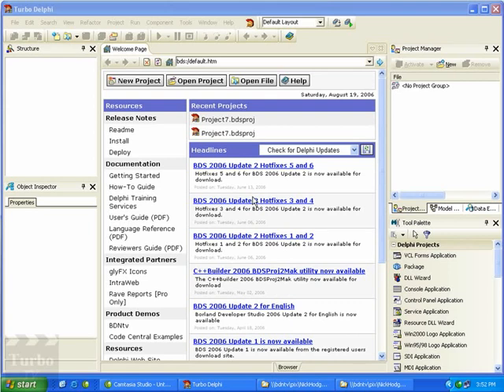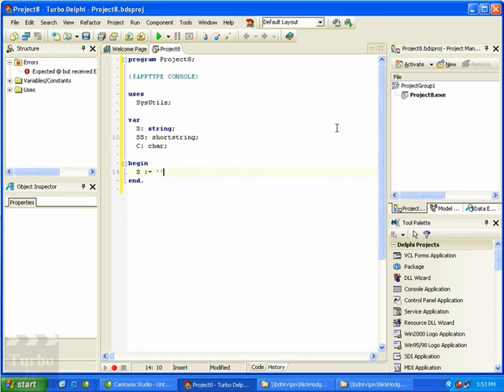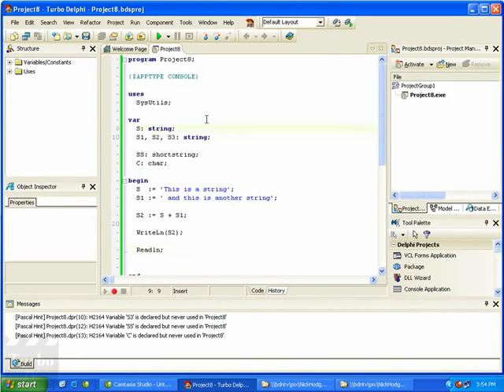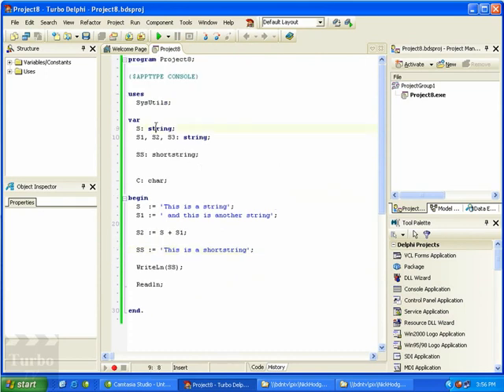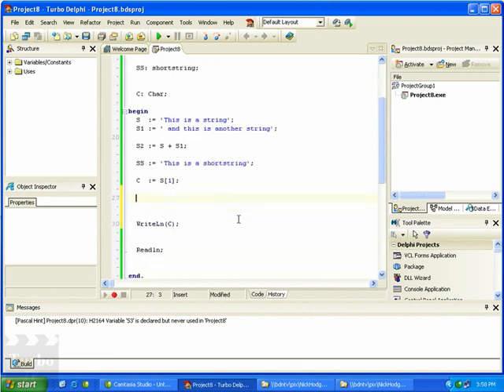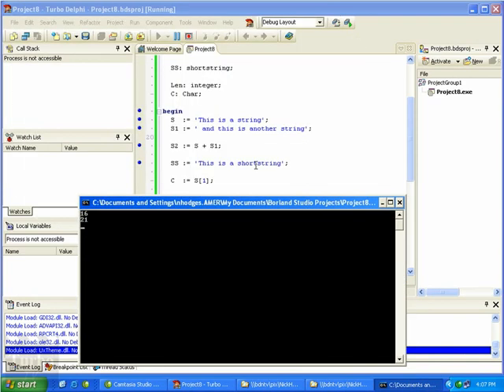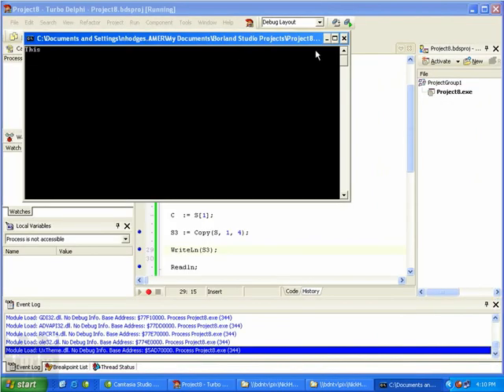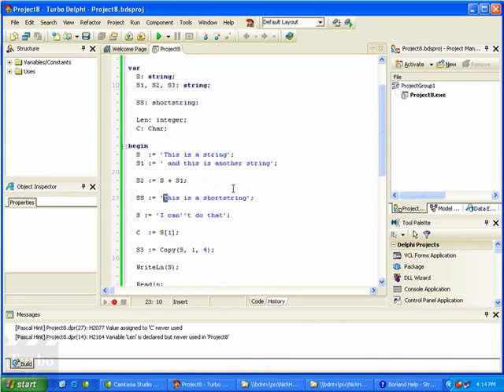Turbo delphi - BasicStrings